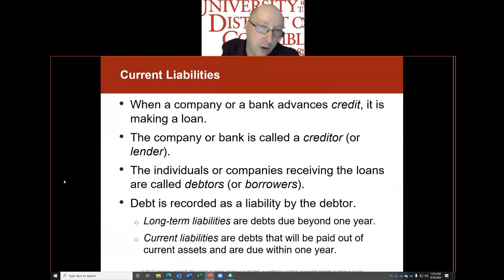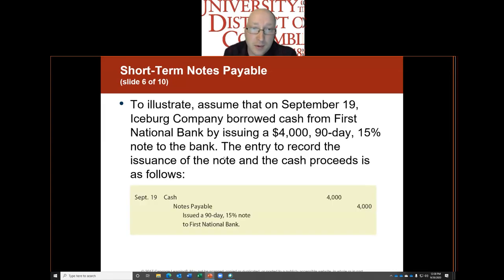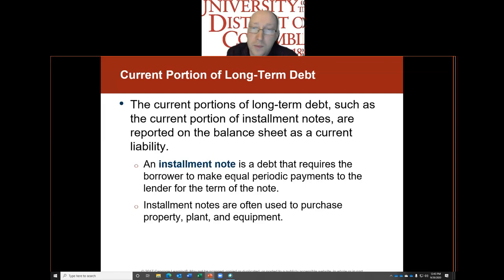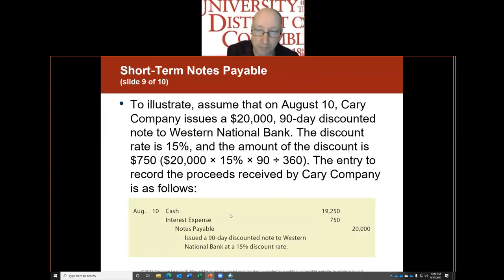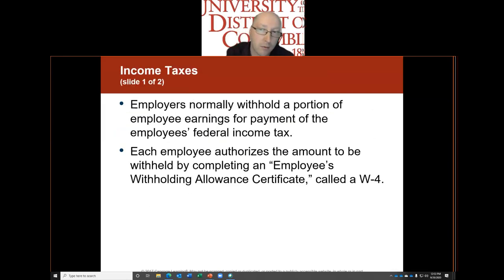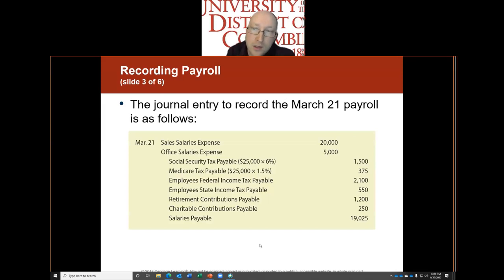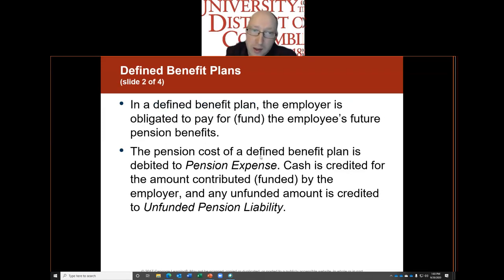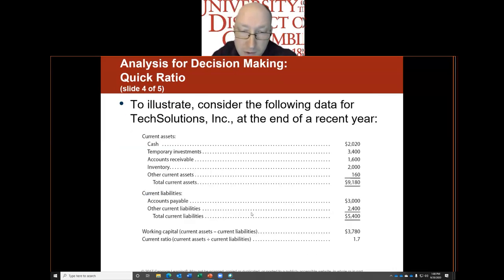Liabilities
This video explains the accounting treatment of liabilities.